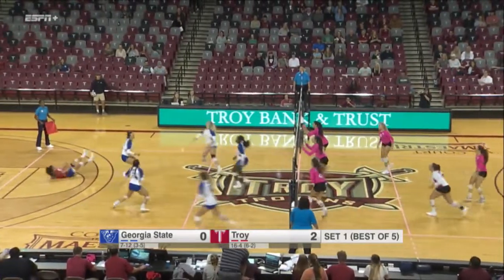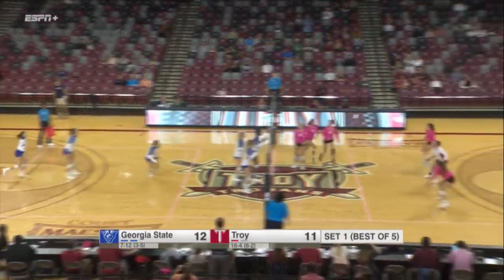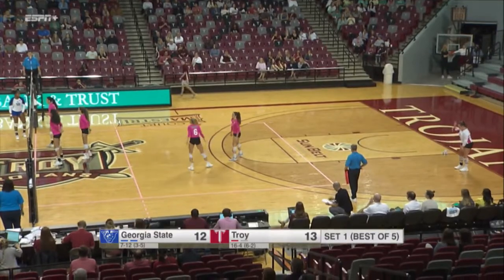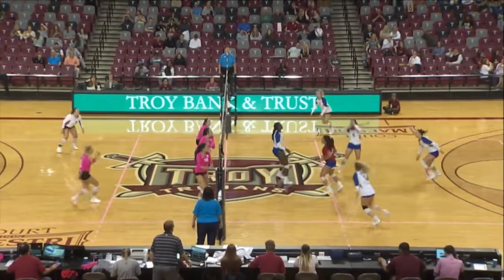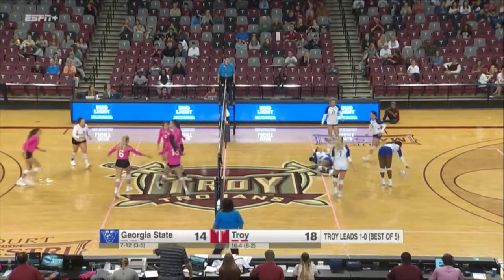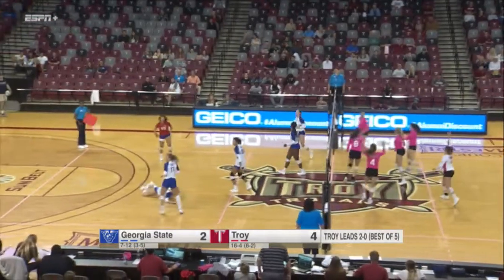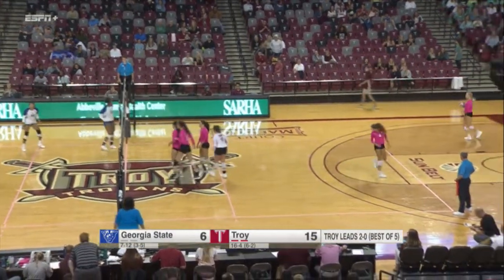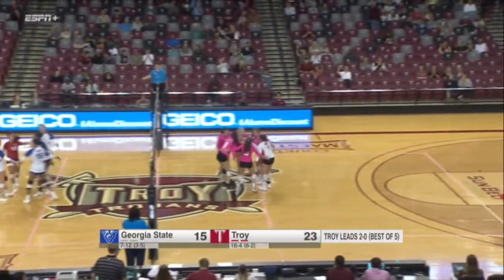Troy vs. Georgia State Highlights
Here are the highlights from tonight's win over Georgia State